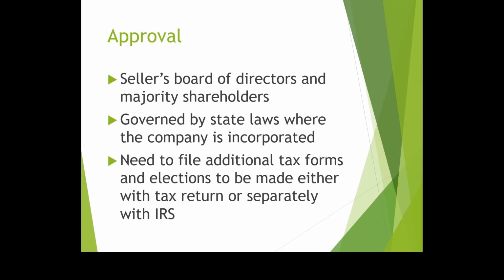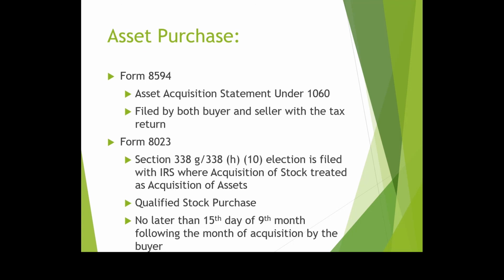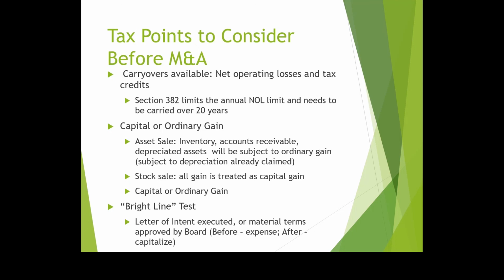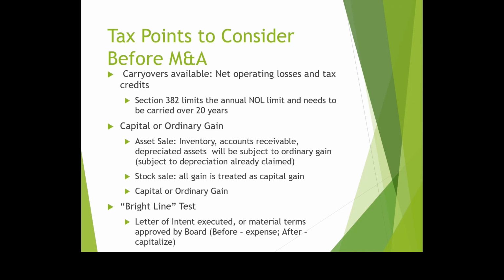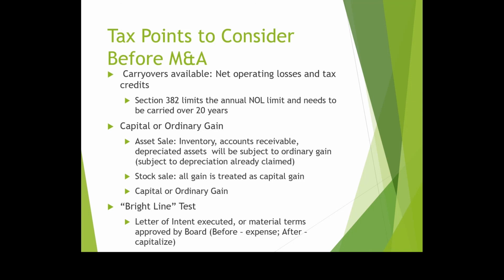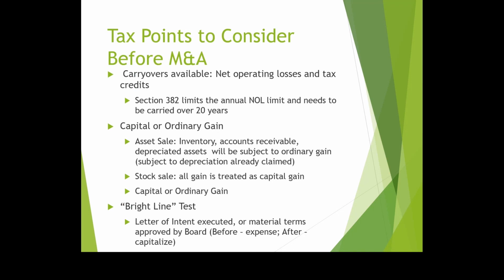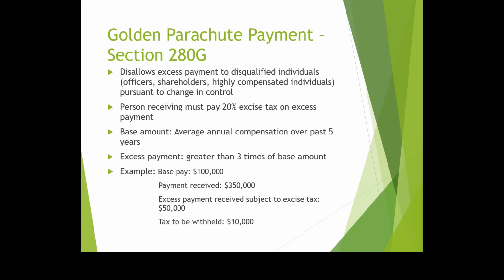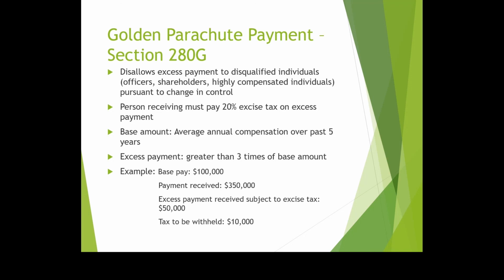Tax Considerations during M&A Transactions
Join Kapil Handa (Partner and CPA) of Chugh, CPAs, LLP for a pre-recorded conversation about the most important tax considerations for businesses to consider during mergers and acquisitions transactions.

Kapil will cover some of the main reasons that companies undergo M&A transactions before delving into some of the main tax considerations, such as:

Tax carryovers on losses and tax credits
Capital versus ordinary gains
Sales and transfer taxes
Unintended consequences in an M&A transaction
Shareholder payments during M&As
Expenses: deductible versus non-deductible